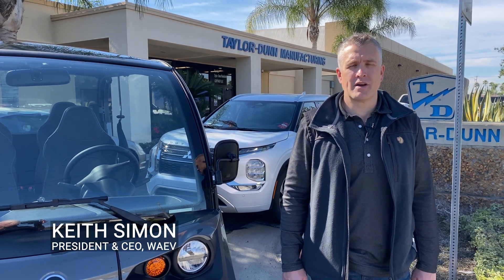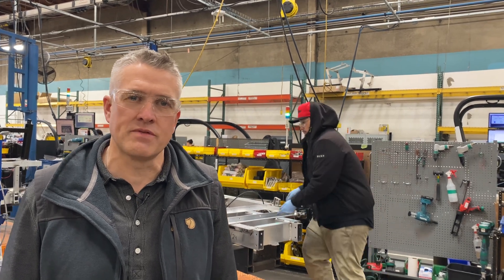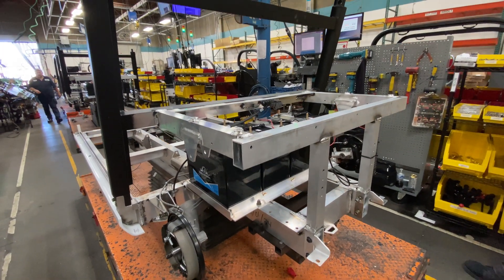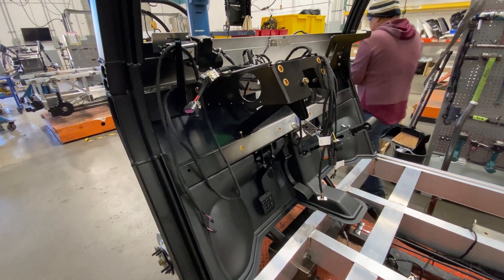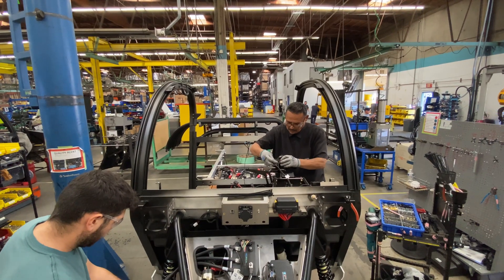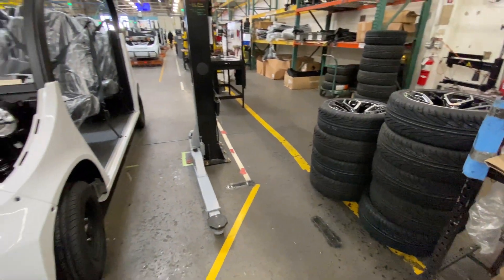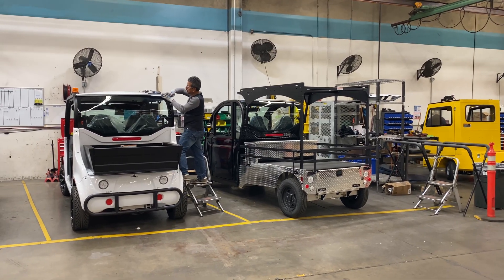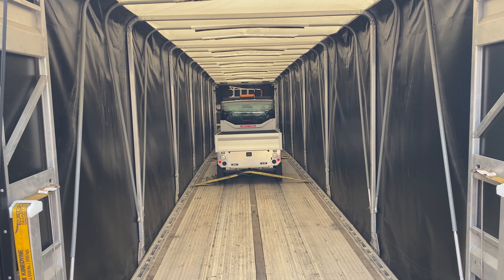How A GEM Electric Vehicle Is Made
Electrified had the opportunity to tour the sprawling GEM electric vehicle facility in California to see how the machines are made. GEM electric low-speed vehicles are high-tech machines engineered for local streets. Don’t get a GEM vehicle confused with a golf cart. GEM electric vehicles are street legal on most roads 35 mph or less and they have a maximum speed of 25 mph. And safety is baked into each machine. Example: They’re engineered to exceed low-speed vehicle federal safety standards. And the all-new 2024 GEM sports more than 30 modern EV enhancements designed to deliver a driving experience that replicates automotive standards. Here’s a look at how GEM electric vehicles are made.